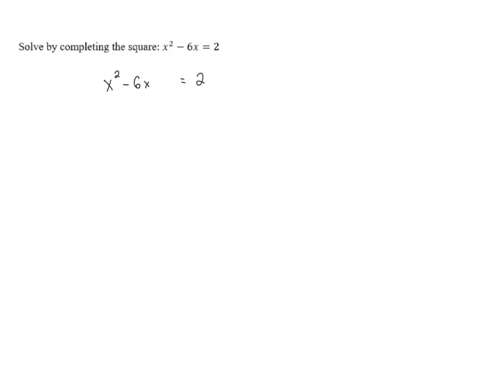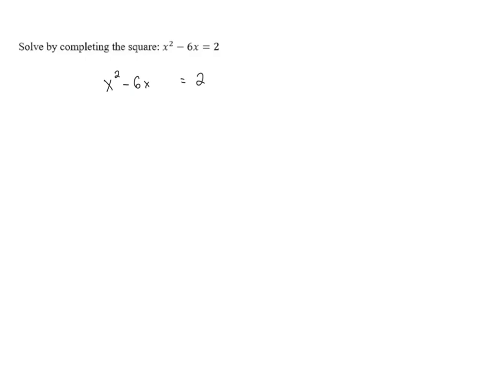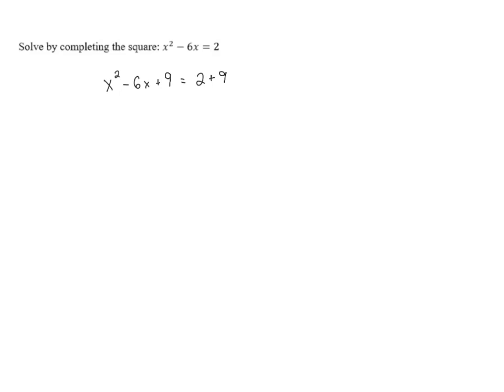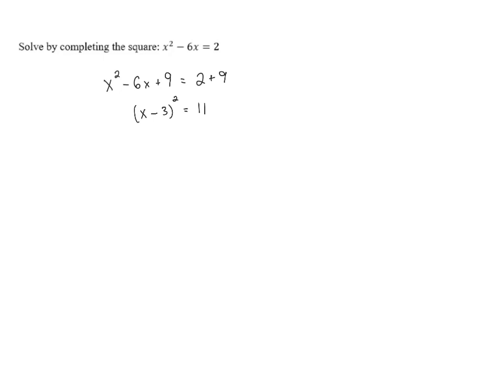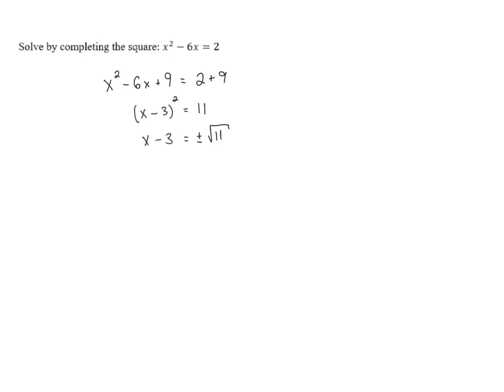Solving Equations by Completing the Square - Problem 1